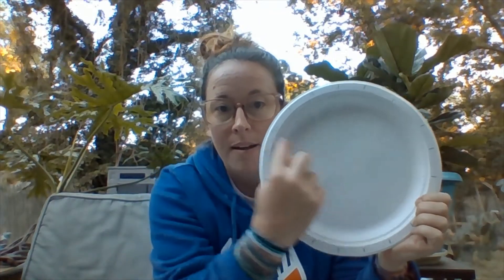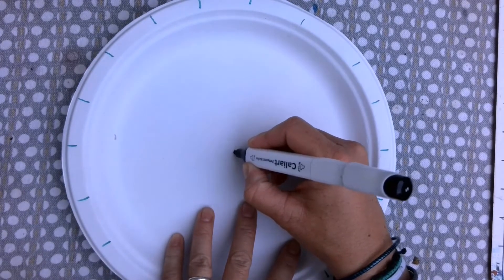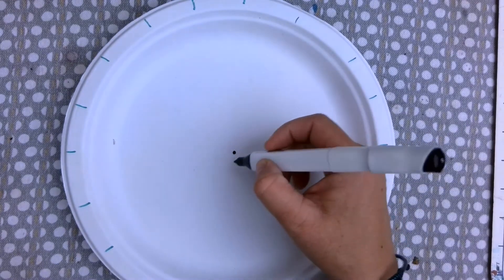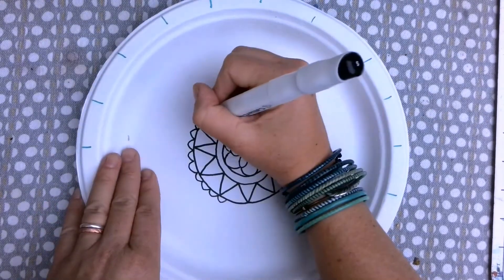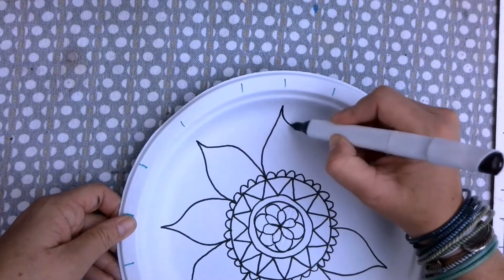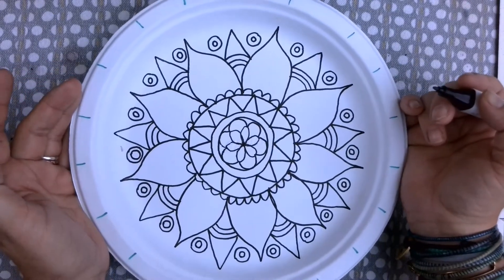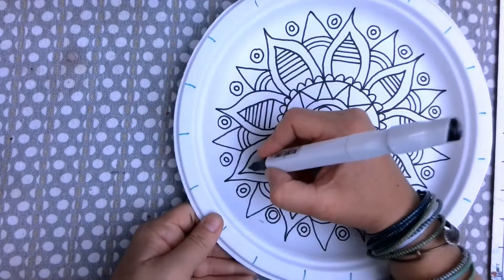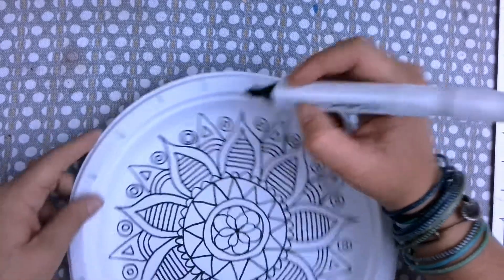Lesson Demo Week #4 Radial Design